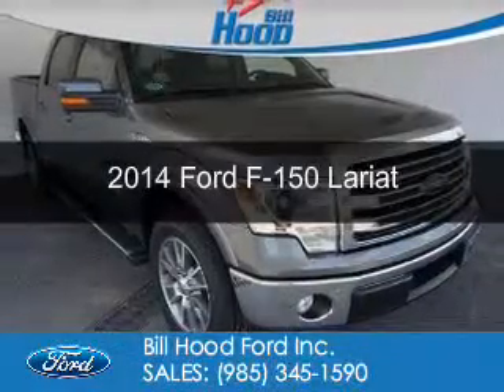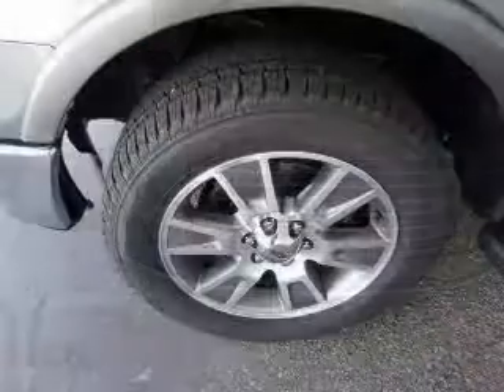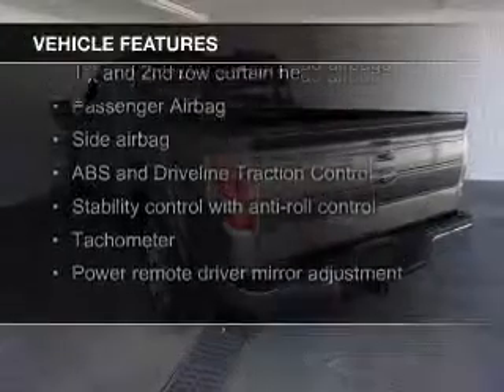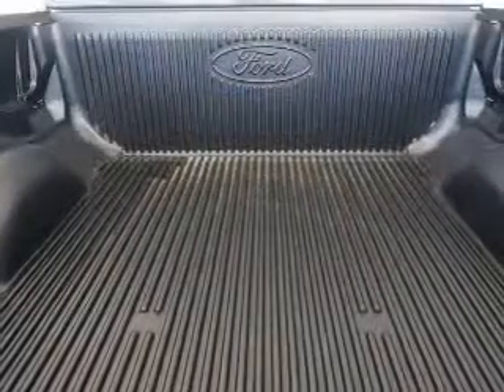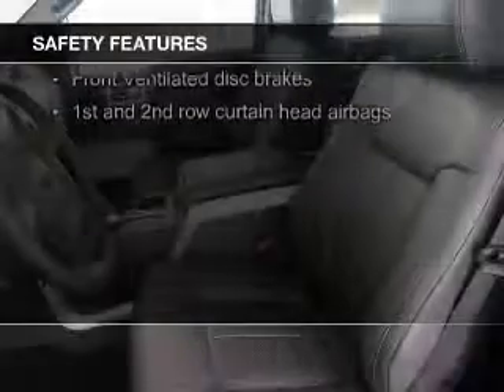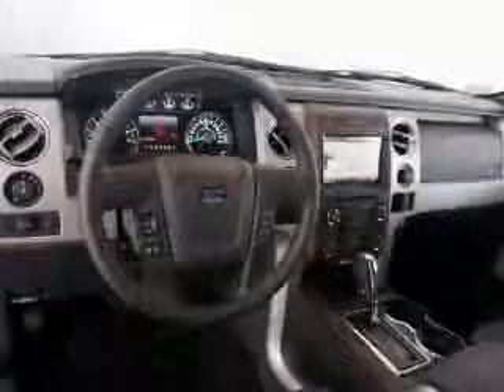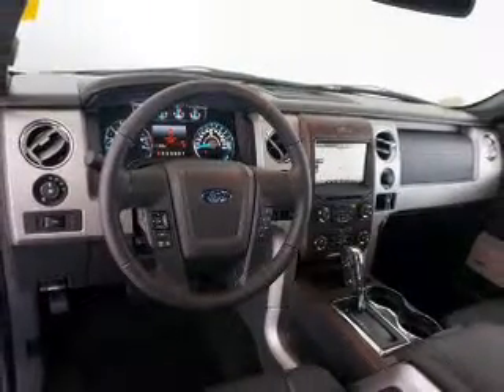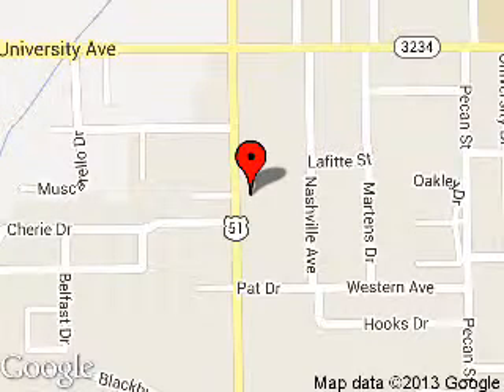2014 Ford F-150 - Hammond LA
Phone:
Year: 2014
Make: Ford
Model: F-150
Trim: Lariat
Engine: 3.5 liter 6 cylinder 24 valve
Transmission: 6-Speed Automatic
Color: Sterling Gray Metallic
Mileage:
Address:
1500 North Morrison Blvd.